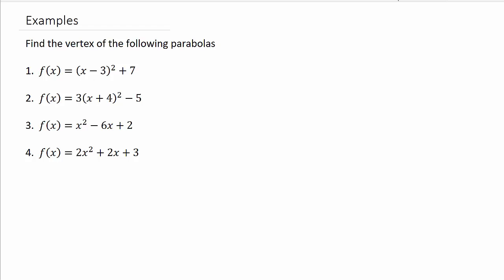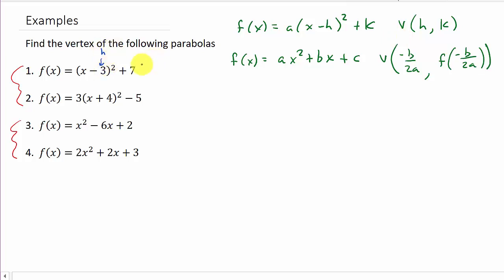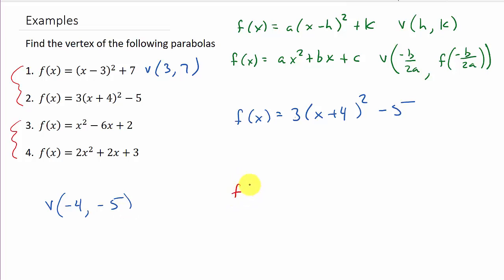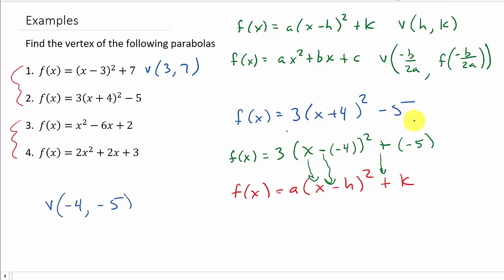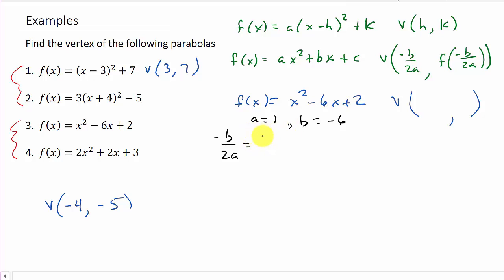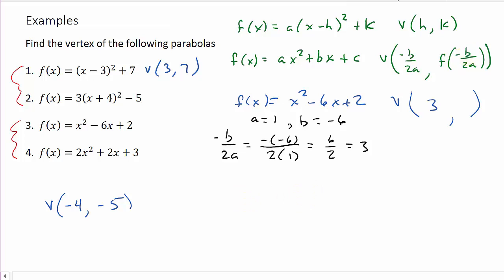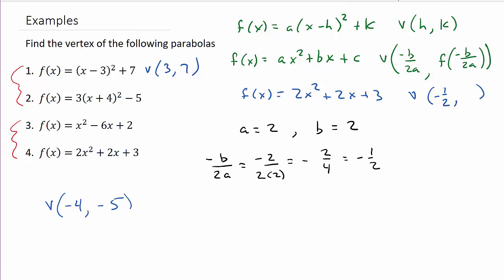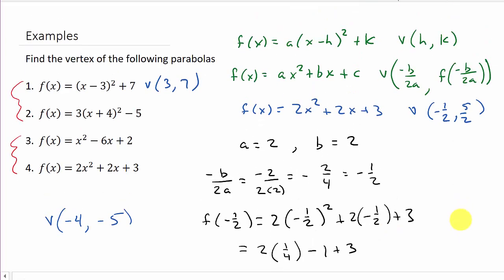How To Find The Vertex of a Parabola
This video shows how to find the vertex of parabola in both forms.